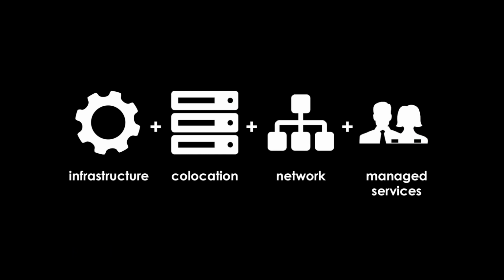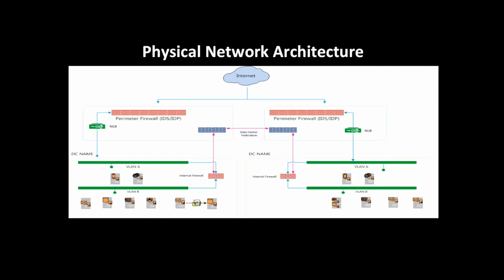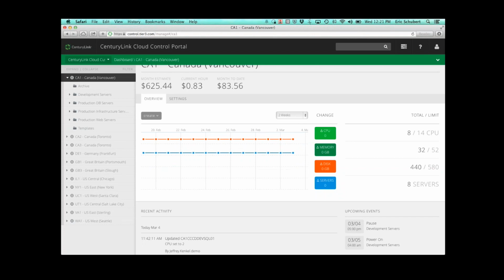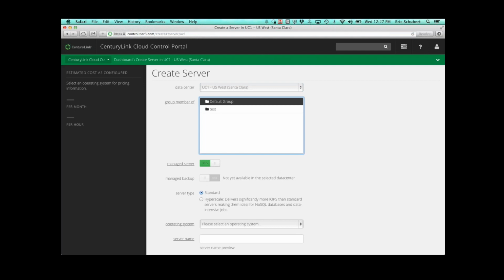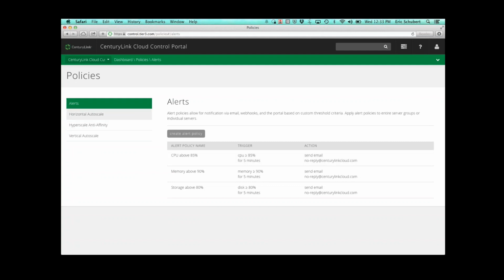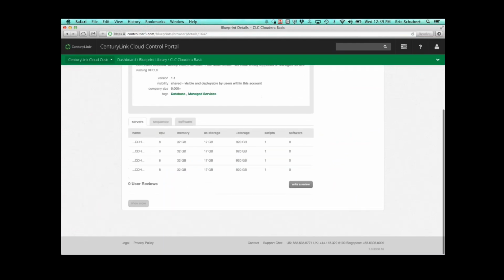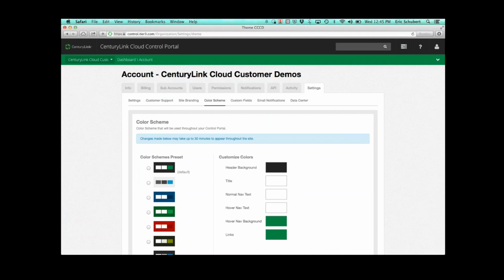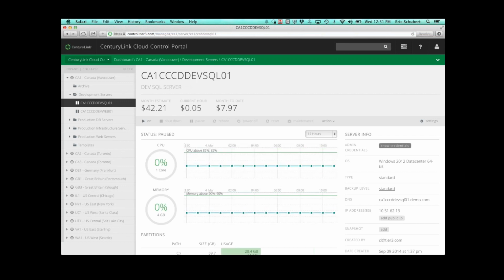CenturyLink Cloud Overview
Agitare Technologies, Inc and CenturyLink®  invite you to an overview of  CenturyLinks all-in-one cloud platform that delivers high-performance, secure, reliable and scalable cloud solutions for all workloads.

The objective of this session is to introduce the CenturyLink Cloud platform to attendees. Specifically this session will cover the following:

• CenturyLink Cloud vision and roadmap
• Overview of CenturyLink Cloud Capabilities
• Customer Use Cases for CenturyLink Cloud
• Discussion of CenturyLink Cloud Architecture
• Product Demo that showcases the underlying architecture to support customer use cases

Speaker:

Eric Schubert, Sr. Cloud Solutions Architect will spend most of the session presenting a demo of CenturyLink Cloud and it’s capabilities. The session will review configuring CenturyLink Cloud, networking, storage, automation, billing, management and reporting.